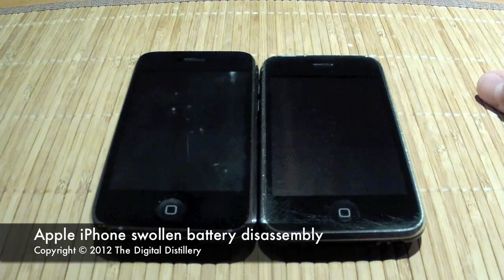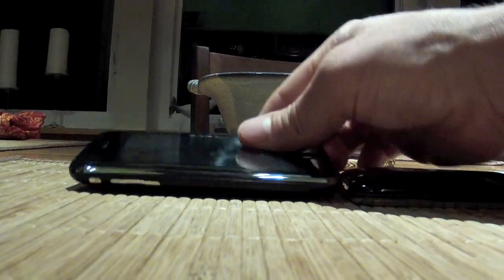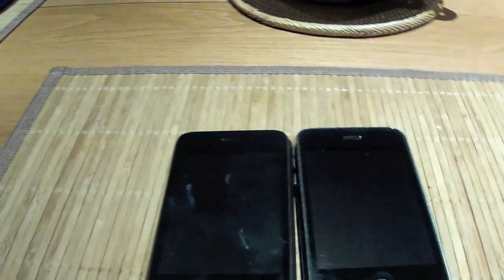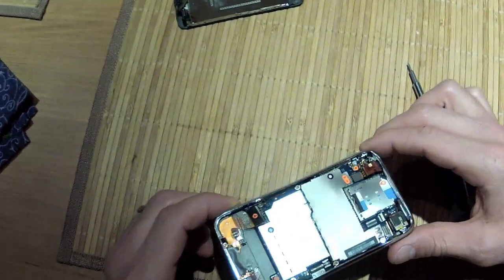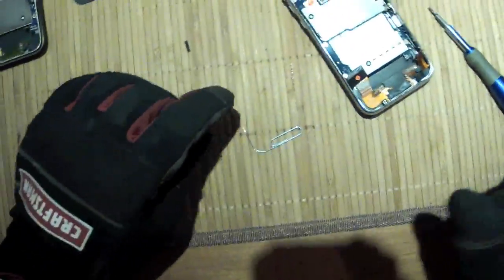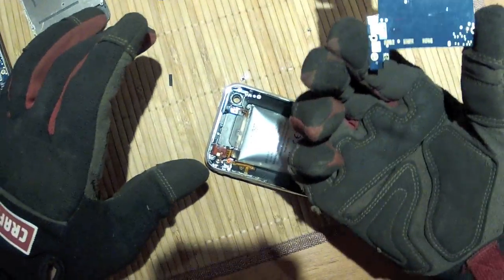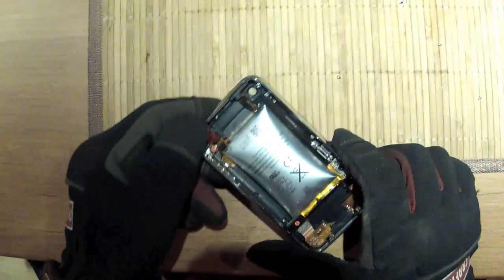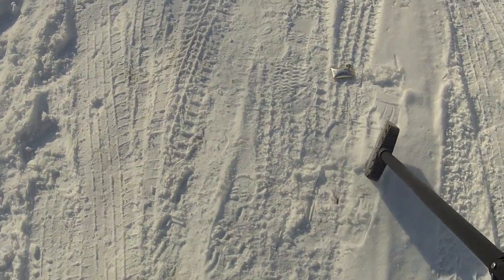iPhone lithium battery swollen almost exploding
Iphone 3gs battery is swollen like a tic and almost exploding.  I proceed to take it apart.